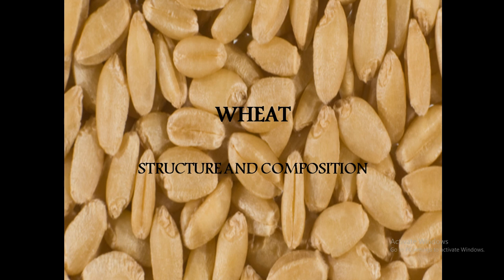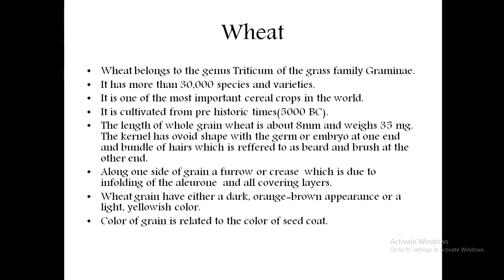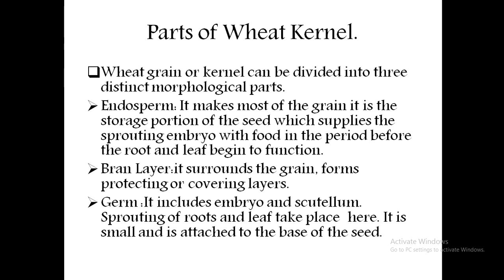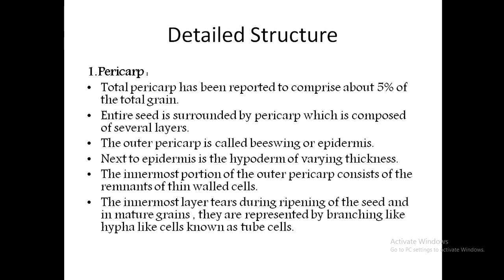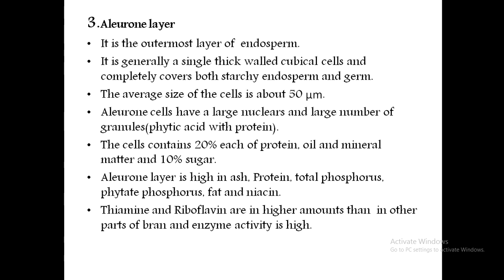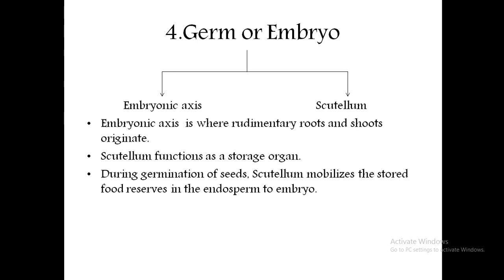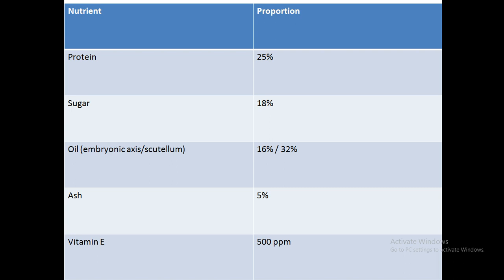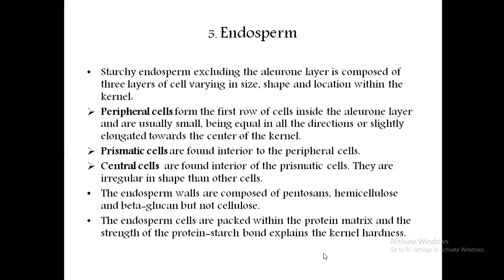Intro to wheat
wheat  structure and composition
 of wheat